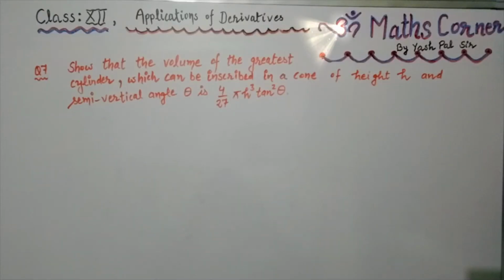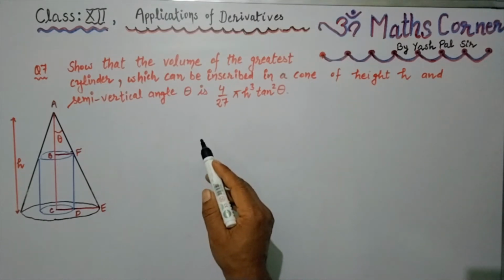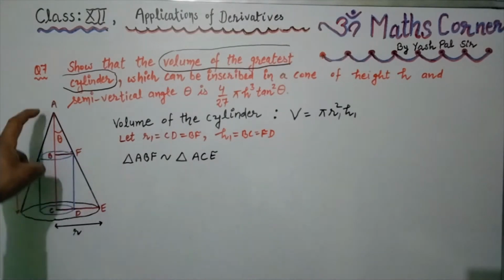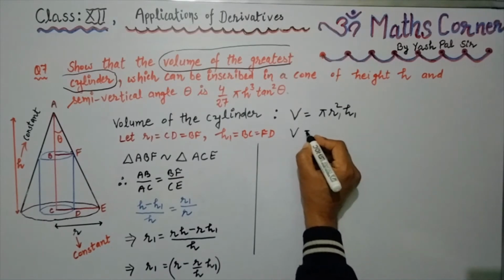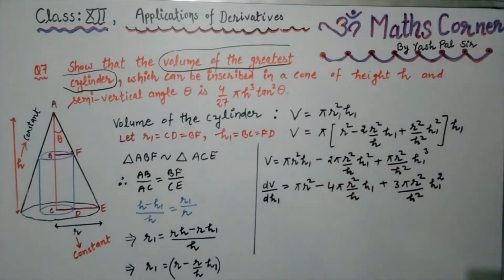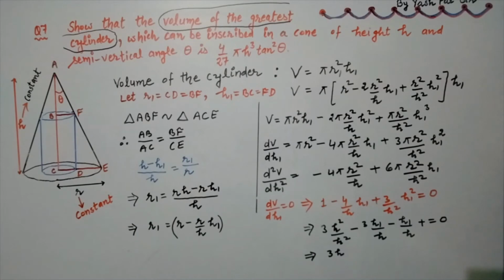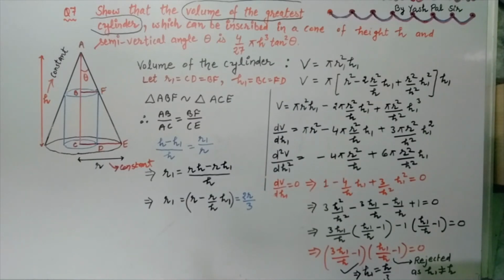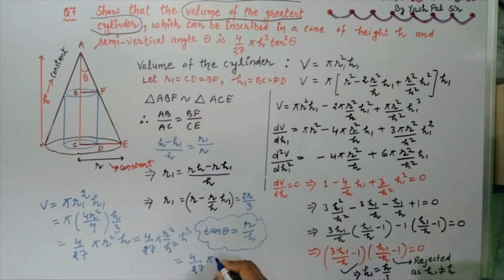Class XII, Very Important Question of Applications of Derivatives -, 🕉 Maths Corner by Yash Pal Sir